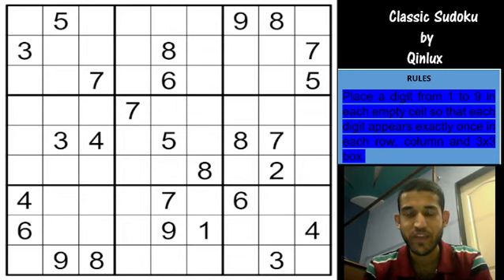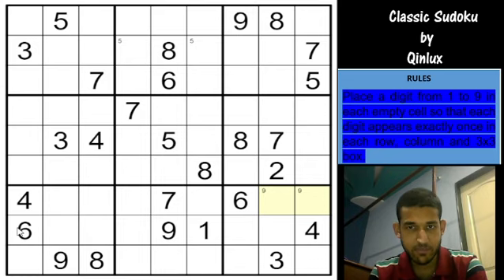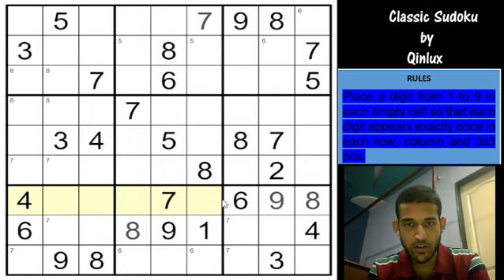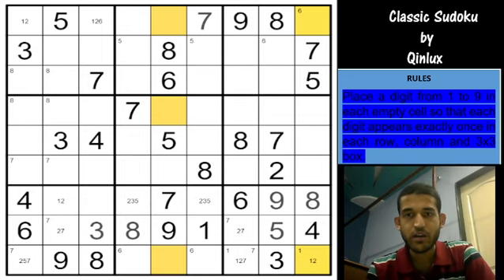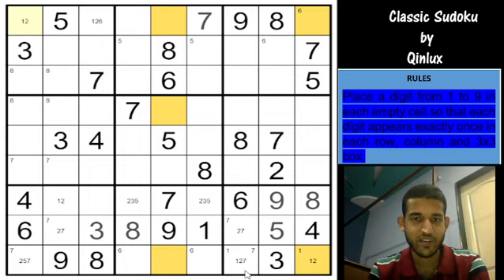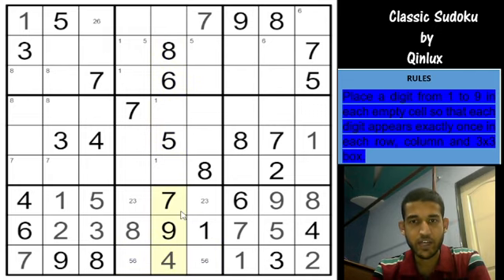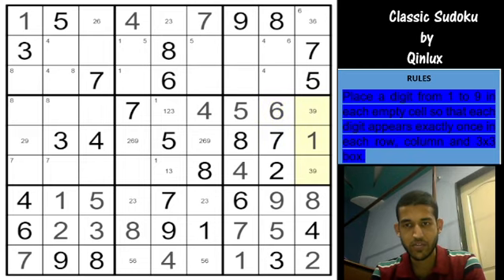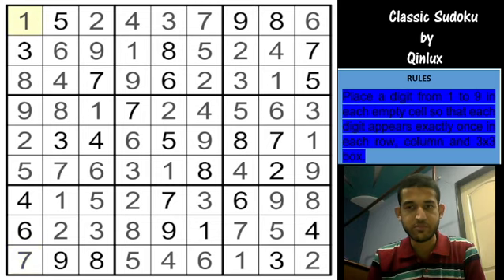A Classic sudoku which requires a tough long range deduction !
Qinlux's sensational classic sudoku  is for you guys today. This could be quite testing until this one particular digit is deduced. Are you up for the challenge ? Check out the video for fun !